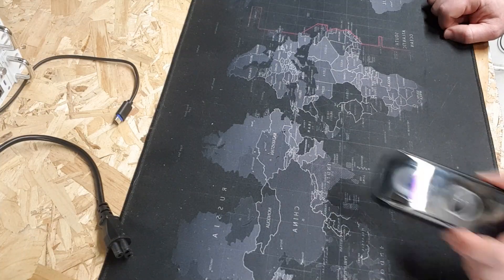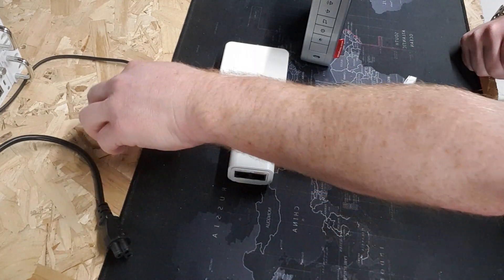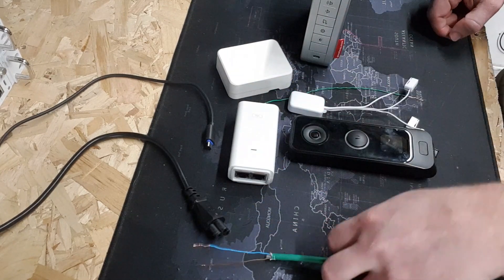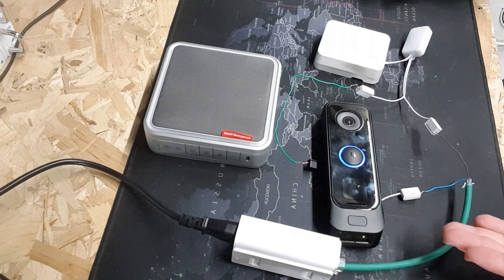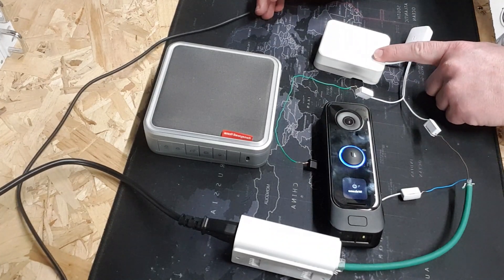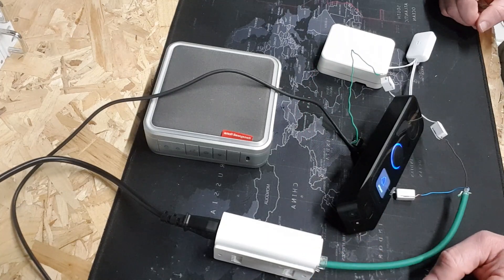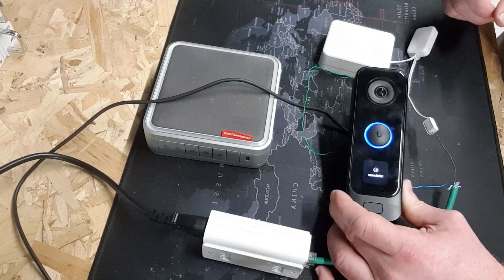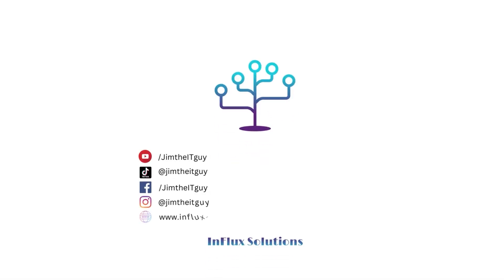Unifi G4 Doorbell Pro - The Unofficial Passive POE and USB-C Chime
An Update to the Unofficial POE guide I did a while back, this time the with G4 Doorbell Pro and now powered by USB-C….mostly

Honeywell Wireless to Wireless Adaptor
Honeywell Chime

If you are a UK business looking for IT support, please get in touch with us over at: